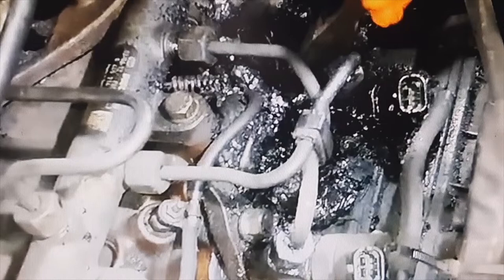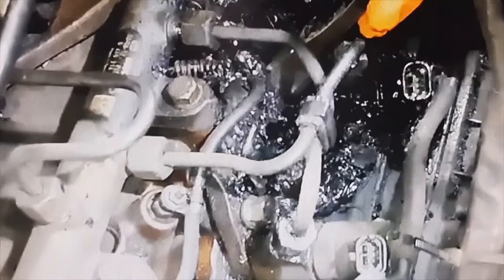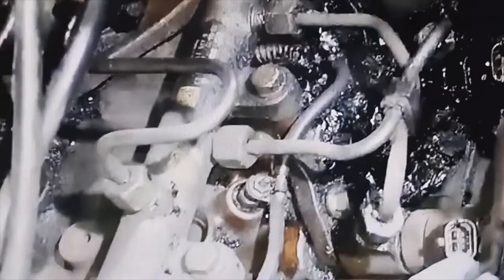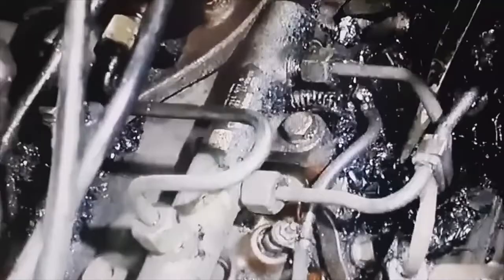This is why we use a HAMMER and CHISEL to release the injector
This is what had built up outside the injector and so we had to use a hammer and chisel to get it free.